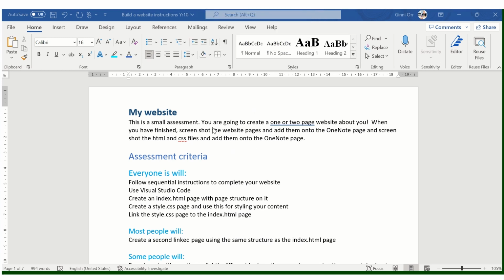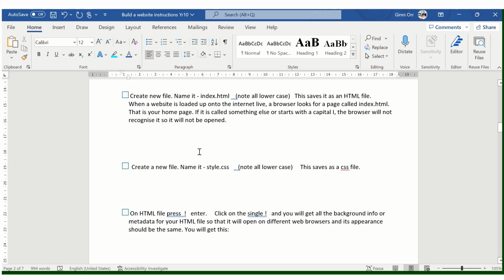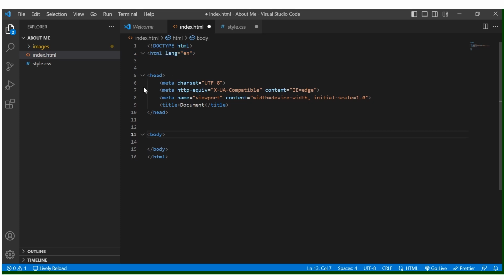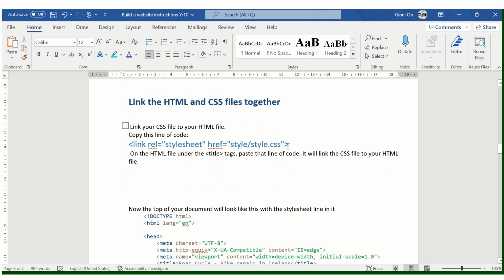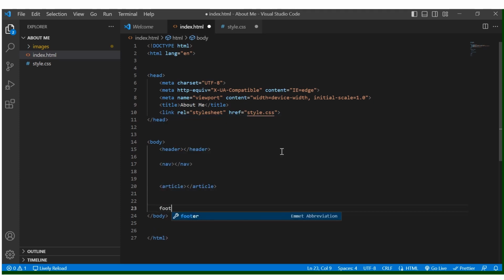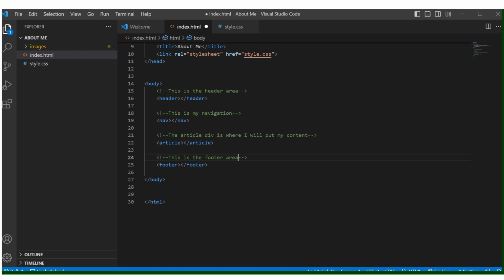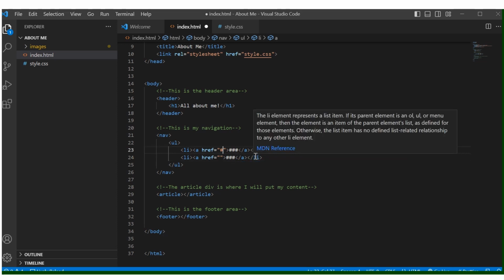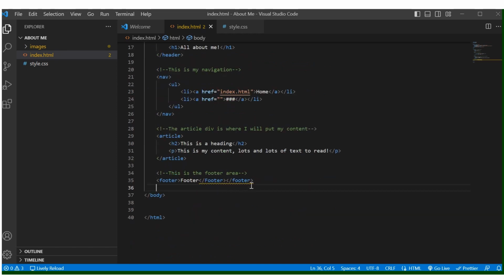Let's build a website, part 1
Brief run through assessment
Set up folder on desktop and folders within
Set up files on Visual Code - index.html and style.css   and link them
Create structure with some content on index.html page